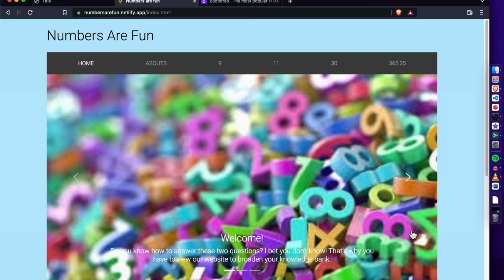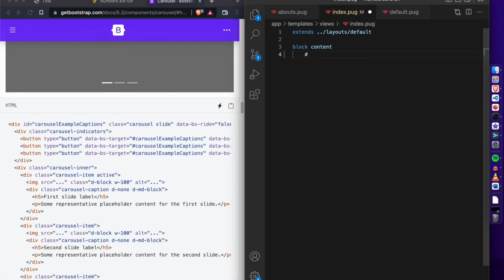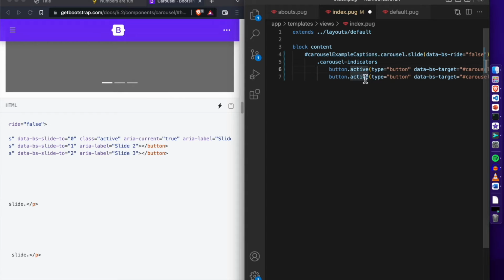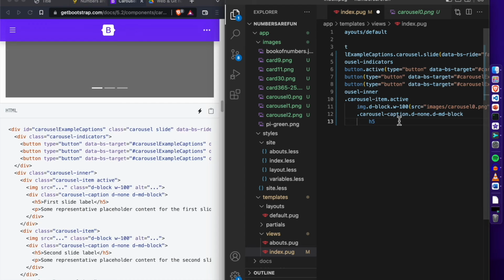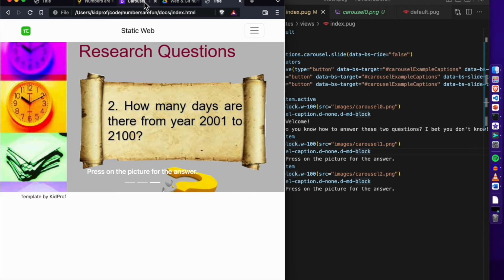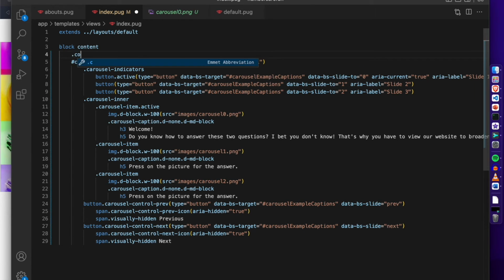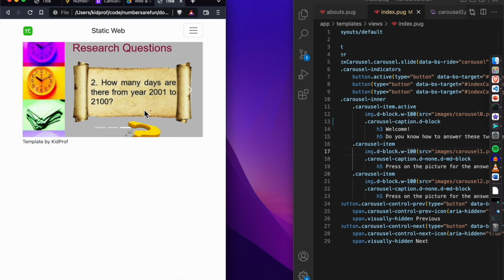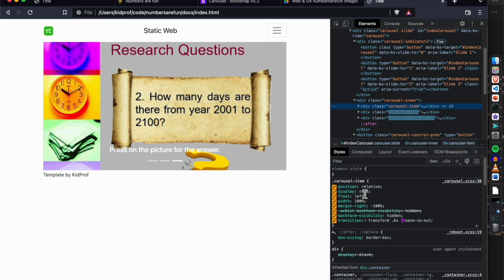Web & Git - 8 - Bootstrap Carousel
Demonstrating how to use a Bootstrap component - a carousel.

A video series that aim to introduce you to command line tools, Git, and techniques to make a clean, pretty, and mobile responsive static website. We use pug instead of html, less instead of css. And used gulp to translate the files back to html and css. The generated html files can be directly opened by the browser.

iMovie sound effects are used in this video.